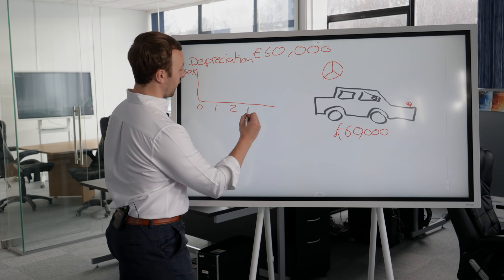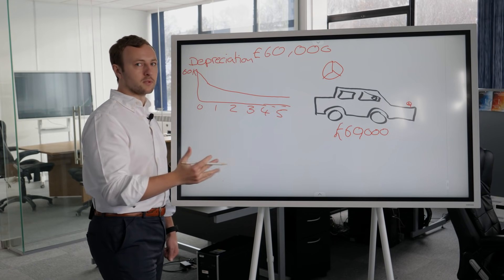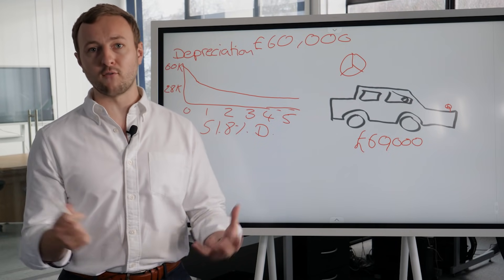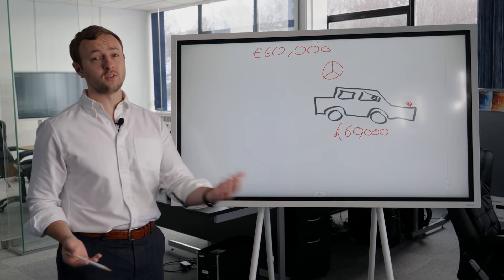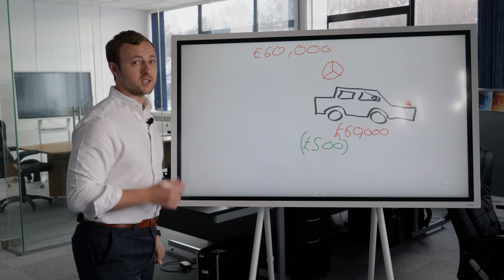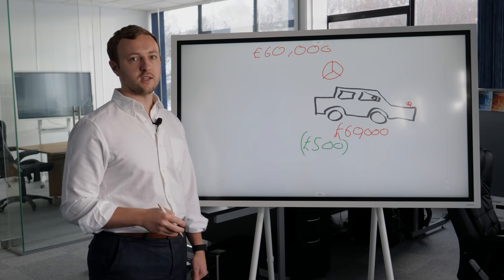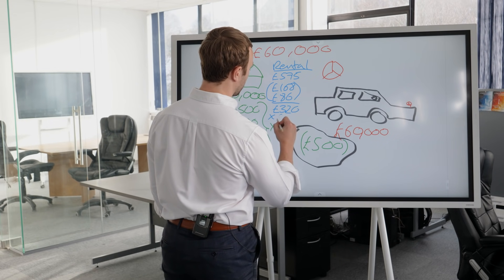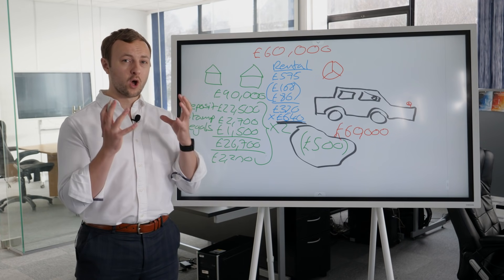How to get a CAR for FREE? | Assets Vs Liabilities | Financial Education #1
In this video I explain the difference between assets and liabilities. If you show my example I can show you can get a £60,000 car without using any of your own money!

The assets and liabilities method has been around a long time and was made famous by the best selling book "Rich Dad Poor Dad".

I use this method with everything I do. If I want to make a large liabilities then I need to make sure I can buy it with assets.

Do you want to buy more assets or more liabilities?